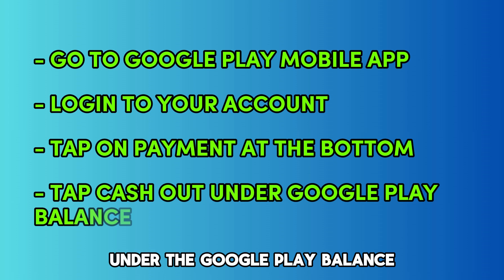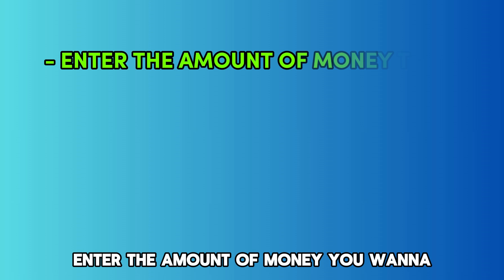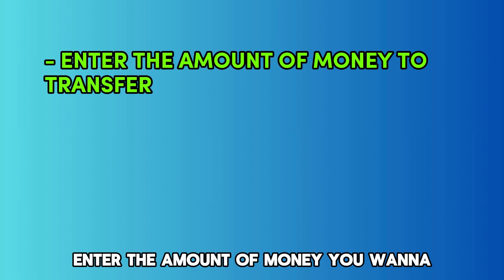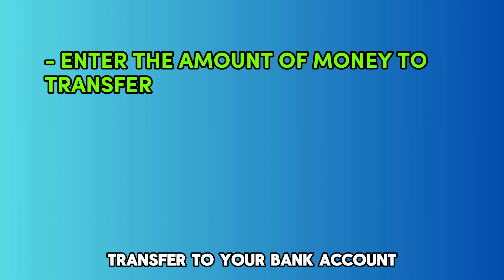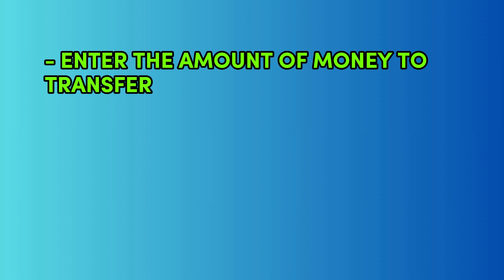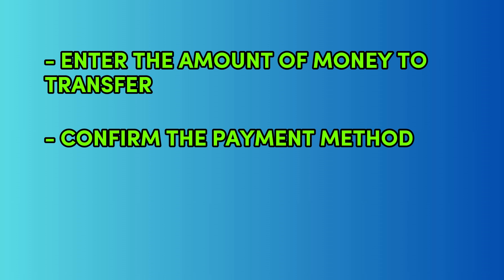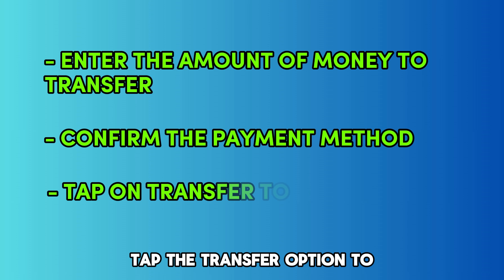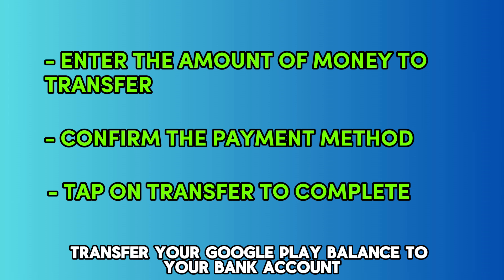How To Transfer Google Play Balance To Your Bank Account (Withdraw Google Pay Balance To A Bank )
How To Transfer Google Play Balance To Your Bank Account (Withdraw Google Pay Balance To A Bank ). In this video tutorial I will show you how to transfer Google Play balance to your bank account.

Using Google Play Mobile App
You can transfer your Google Play balance to your bank account using the Google Play mobile app by using the following steps:
• Go to your Google Play mobile app.
• Log in.
• At the bottom of your screen, tap the Payment button.
• Tap cash out under the Google Play balance.
• Enter the amount of money you want to transfer to your bank account.
• Confirm the payment method.
• Tap the transfer option to transfer your Google Play balance to your bank account.

How do you check your Google Play balance?
To check your Google Play balance,
• Go to your Google Play app.
• Tap the profile icon at the top right of your screen.
• Tap Payments & Subscriptions.
• Tap Payment methods.
• Tap Google Play balance to view your balance.